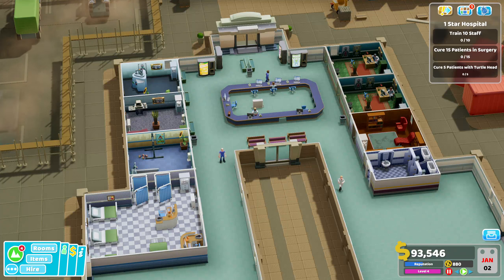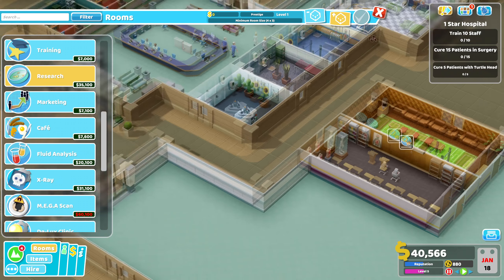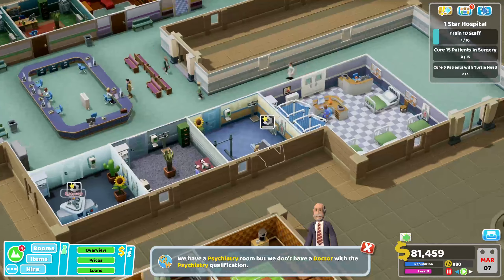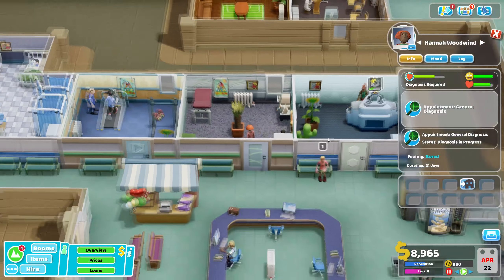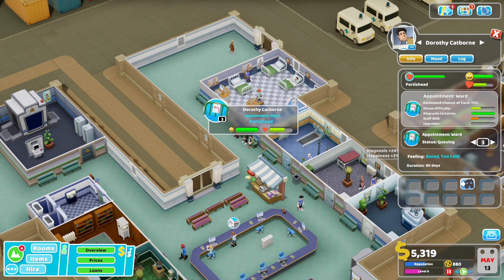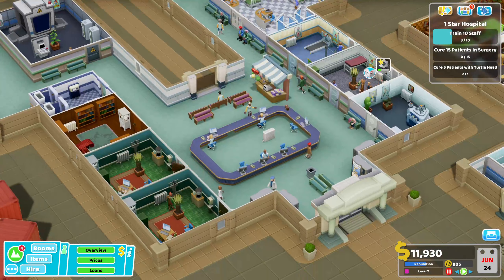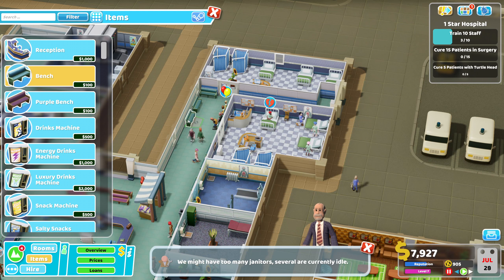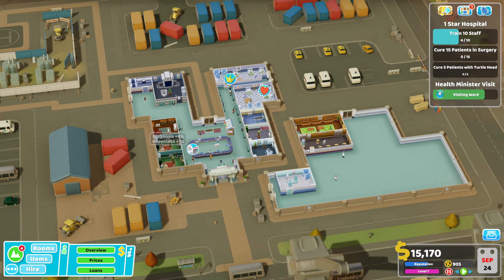Two Point Hospital : The Doctapus will see you now - part 29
Things are running smoothly for once!

This will not last.